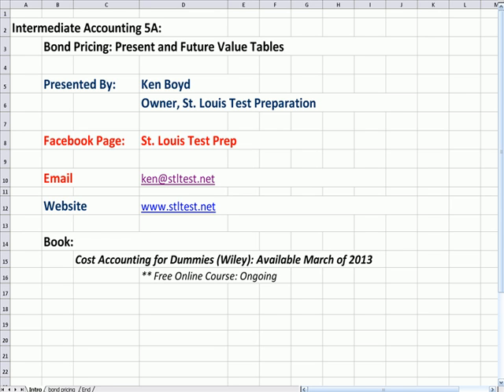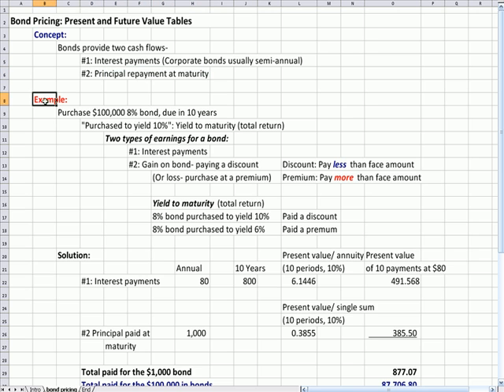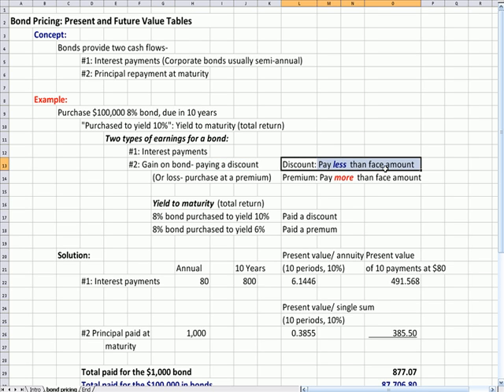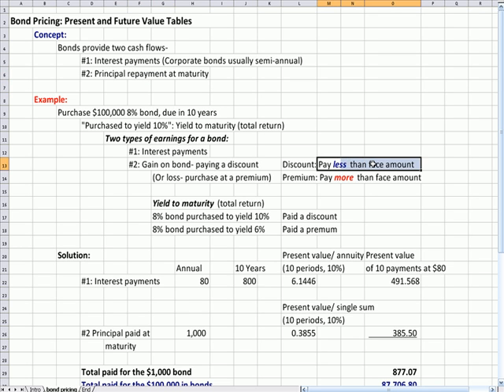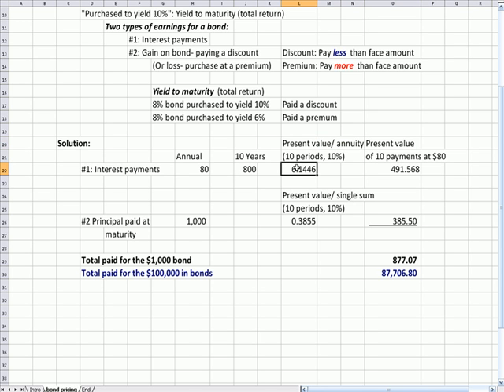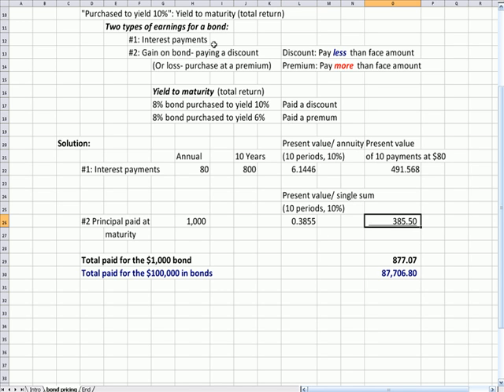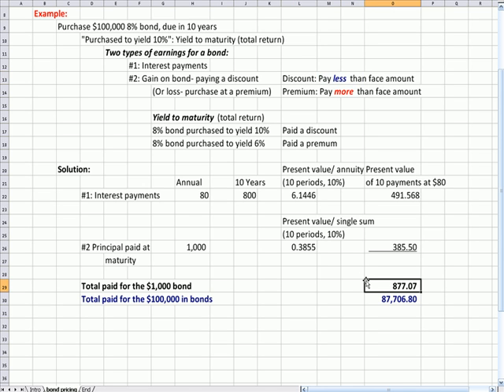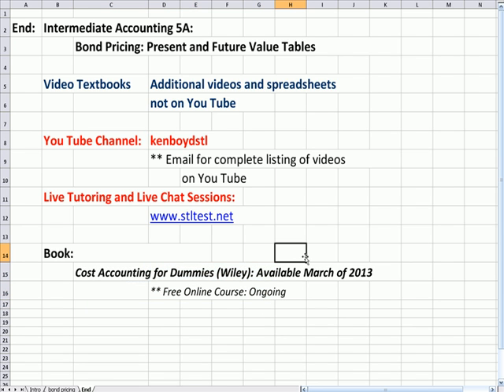Intermediate Accounting 5A Bond Pricing using Present Value Tables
This Intermediate Accounting video explains Bond Pricing using Present Value Tables, present value, bond discounts, bond premiums, and the present value of cash flows.